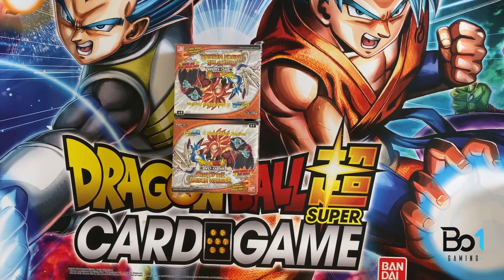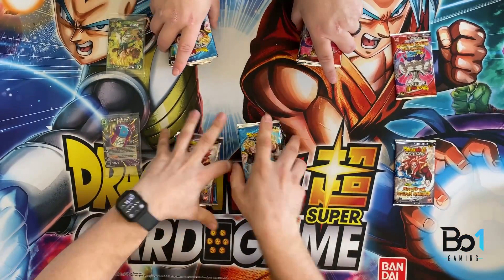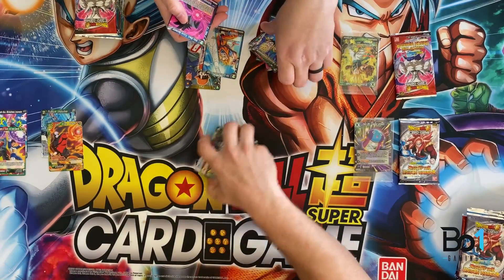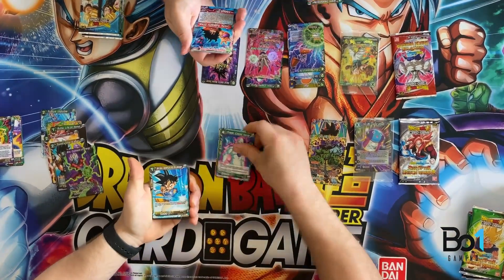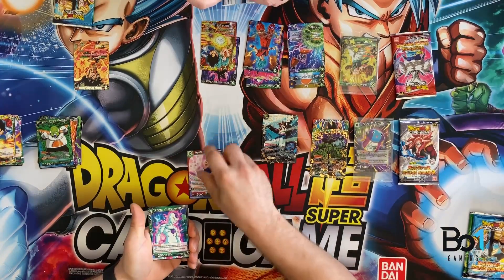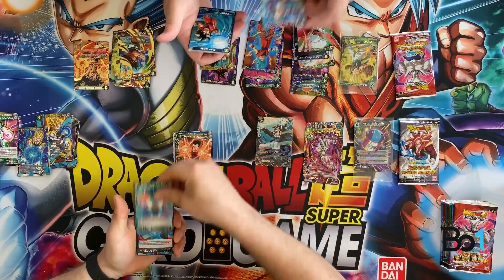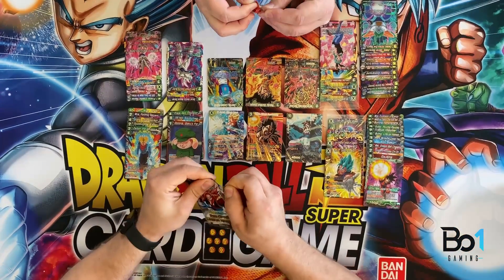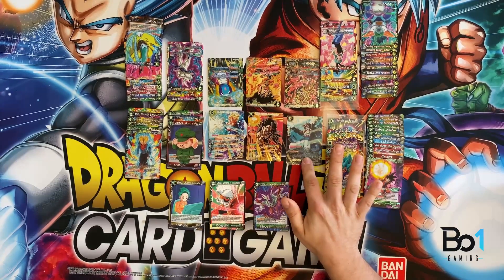Rise of the Unison Warriors Box Opening Battle! Pt. 3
Final Round!

Brandon has fallen and Jon wants redemption!! Time for Jon to take down Erik this Epic Box Battle with the newest set of Dragon Ball Super Card Game – Rise of the Unison Warrior!

Fight!